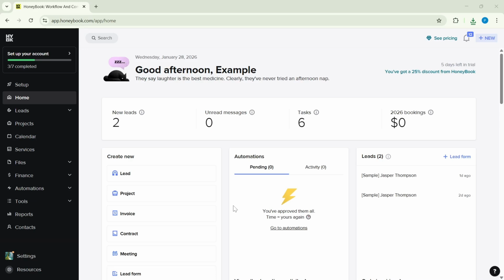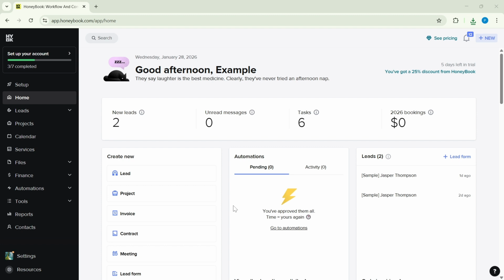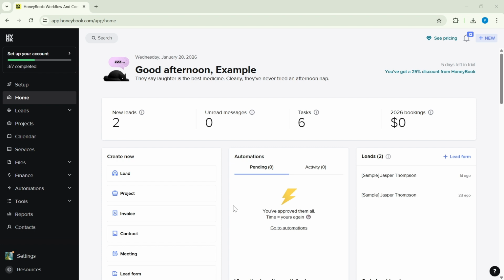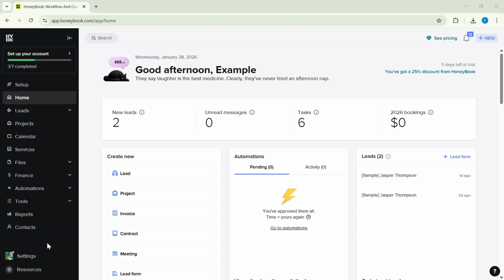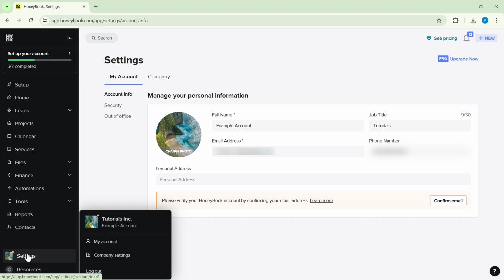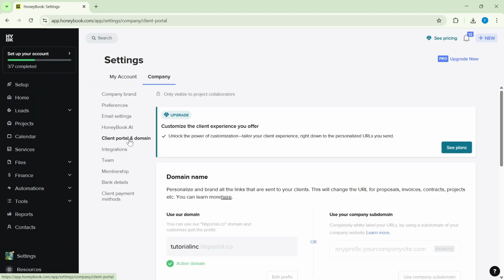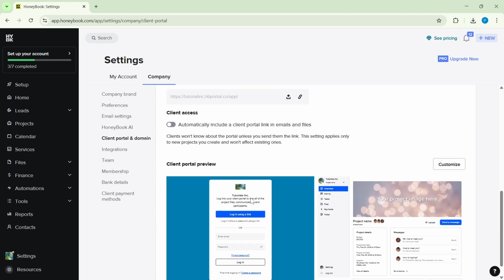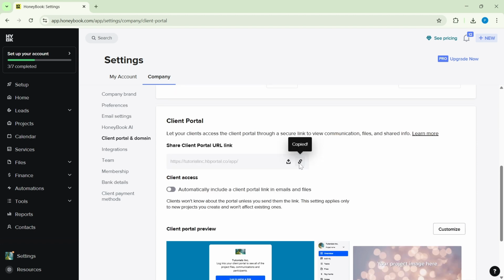How To Share A Client Portal Link In HoneyBook (Portal Access 2026)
In this 2026 HoneyBook tutorial, you’ll learn exactly how to share a client portal link so clients can access their project, view documents, and submit payments easily. Sharing the correct link ensures a smooth client experience and reduces confusion.

HoneyBook allows multiple ways to share portal access, including direct links and email invitations. In this video, I’ll walk you through the safest and most effective method.

🔹 What You’ll Learn:
-How To Generate A Client Portal Link Inside A Project
-How To Share Portal Access Securely With Clients
-How To Send Portal Links Via Email Or Direct Message
-How To Confirm Clients Have Proper Login Permissions
-How To Troubleshoot Portal Link Access Issues
-How To Avoid Sharing Incorrect Or Expired Links
-How To Improve Client Experience With Clear Instructions
-How To Manage Portal Access Across Multiple Clients

💡 Pro Tip: Always include simple instructions when sharing portal links. Clear guidance reduces support questions and speeds up payments and signatures.

By the end of this video, you’ll know how to share HoneyBook client portal links confidently in 2026.